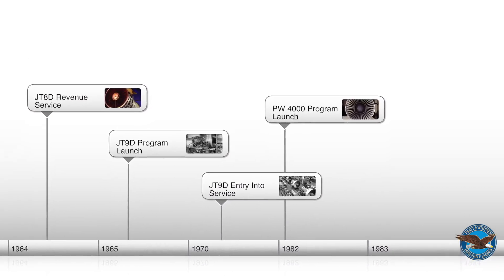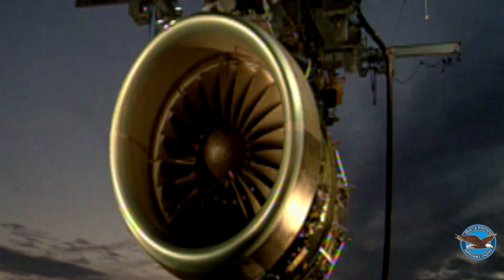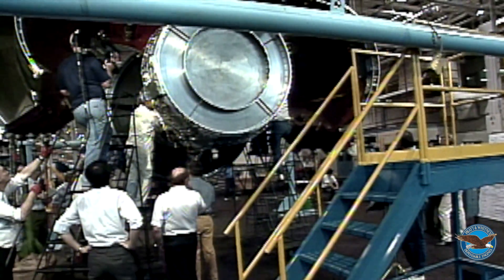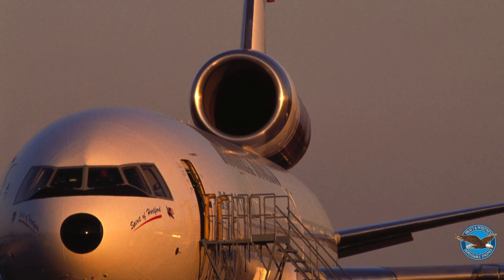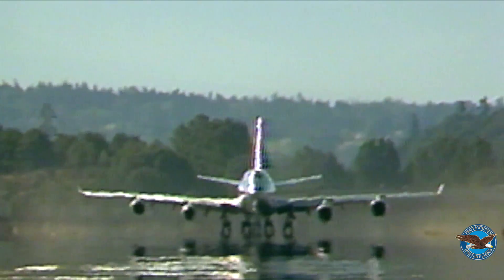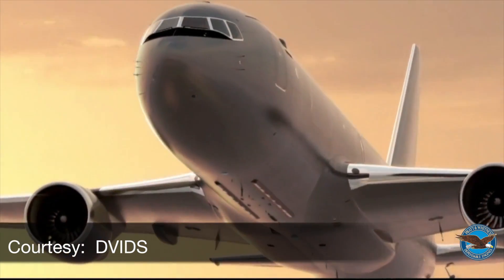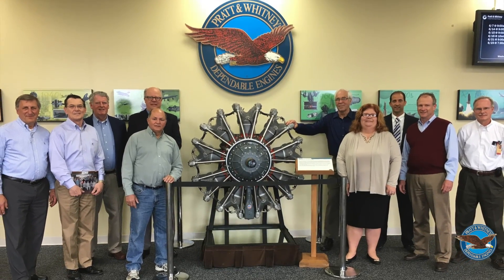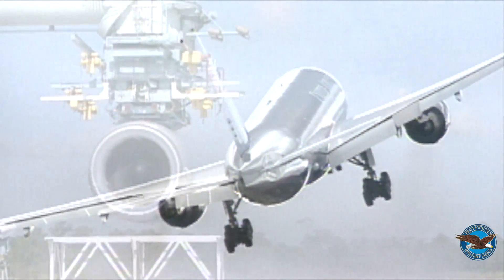30 Years Later, The PW4000-94 Engine Program Continues to Go Beyond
Pratt & Whitney celebrates 30 years of PW4000-94 revenue service, marking the delivery of its first PW4000-94 engines in June 1987. Today, the Pratt & Whitney engine powers the Boeing 747, Boeing 767, MD-11 and Airbus A300 and A310.